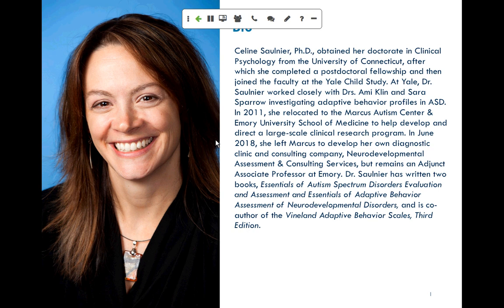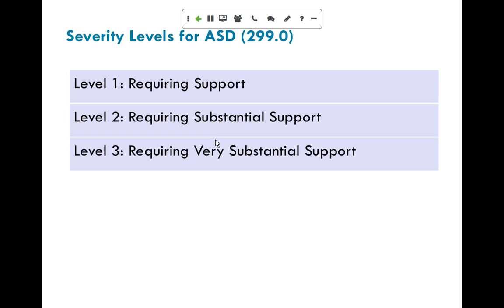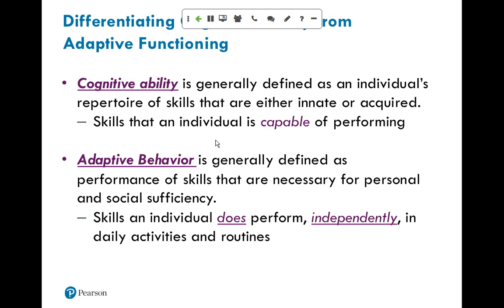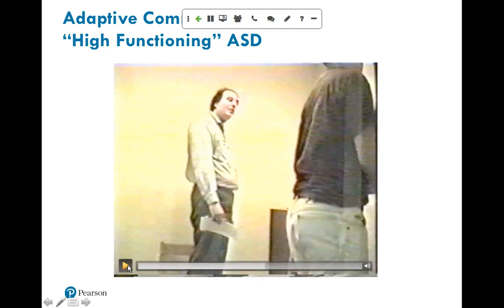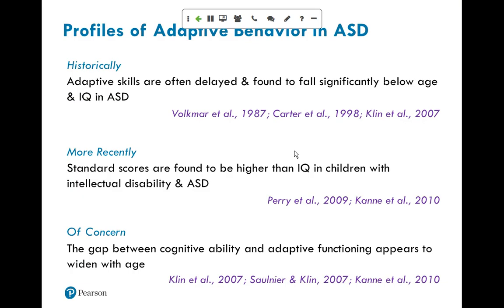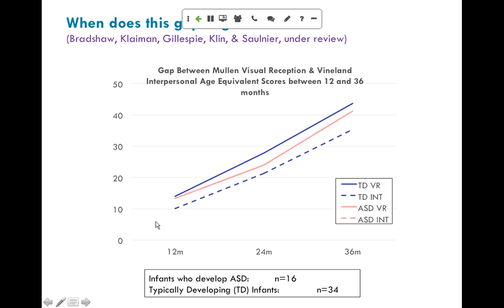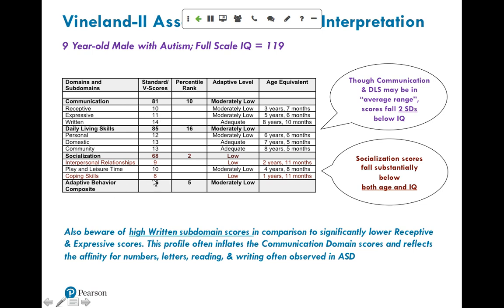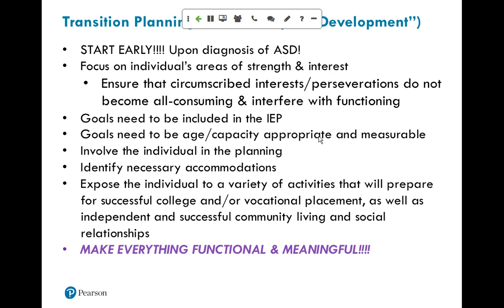Adaptive Behavior Profiles in Autism Spectrum Disorders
Presenter: Celine Saulnier, Ph.D.

Deficits in adaptive behavior are, by definition, criteria for Intellectual Disability. Yet in autism, adaptive delays tend to be above and beyond what would be expected based on cognitive impairments, alone. This gap between cognition and adaptive behavior appears to widen with age and impedes functional independence into adulthood. Moreover, patterns of strengths and weaknesses within adaptive domains raise concerns about the use of composite scores that wash out significant differences. This presentation will outline these profiles of adaptive behavior and discuss the importance of assessing for and teaching adaptive skills from initial diagnosis of ASD throughout the lifespan.

Learning Objectives:

1. Define adaptive behavior & differentiate adaptive behavior from cognition or ability
2. Describe common profiles of adaptive functioning in ASD for individuals with and without cognitive impairment
3. Identify effective treatment strategies for enhancing adaptive functioning